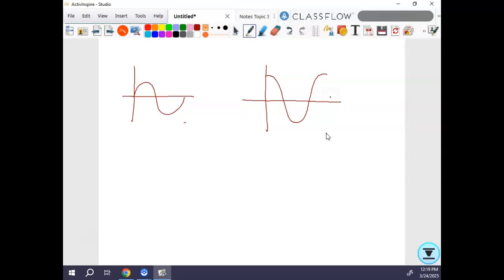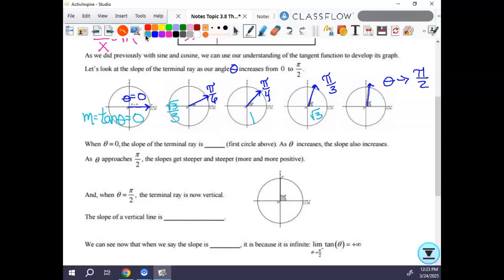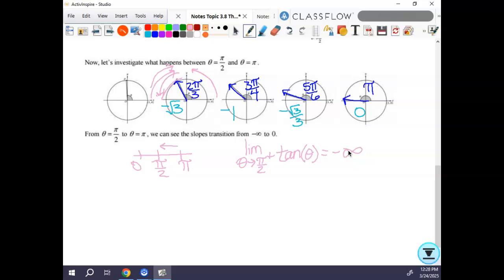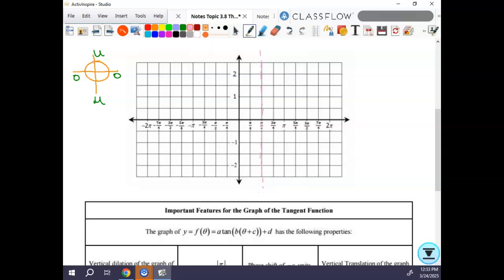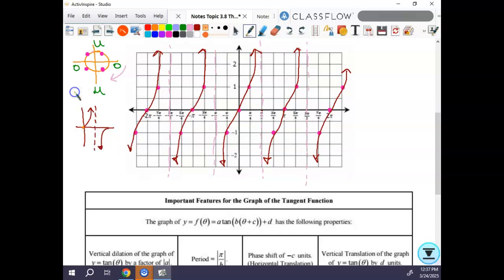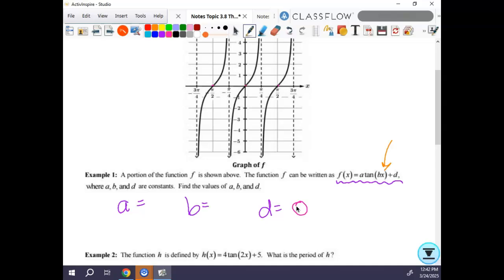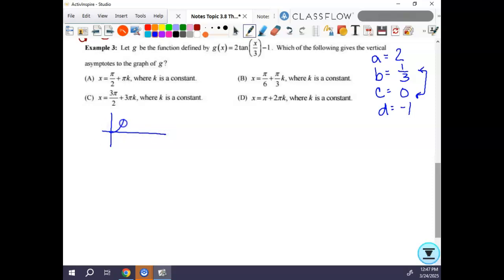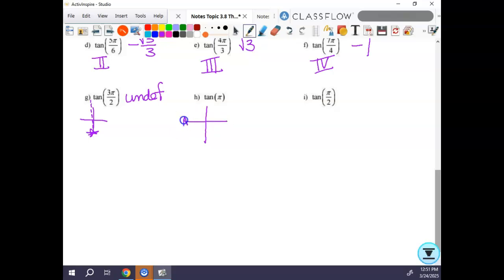3.8 The Tangent Functions APPC2425